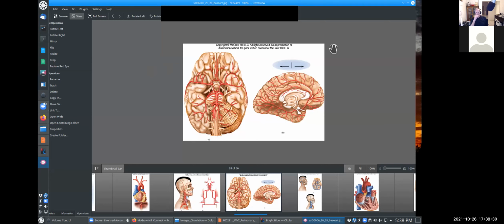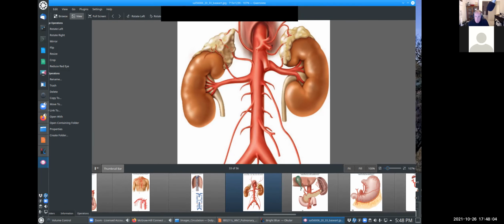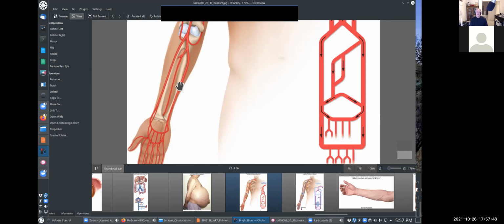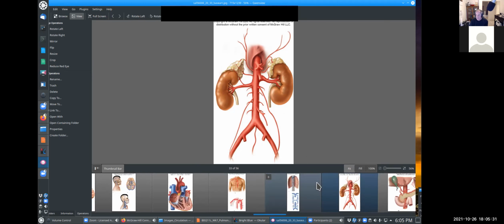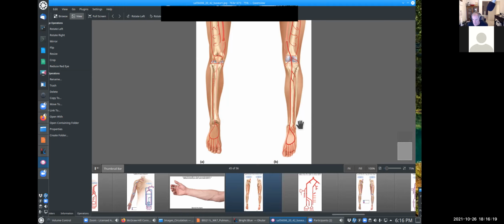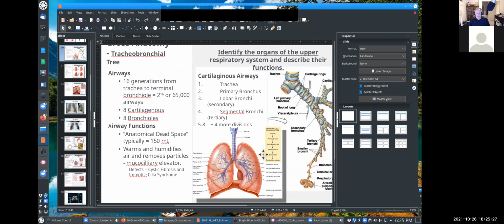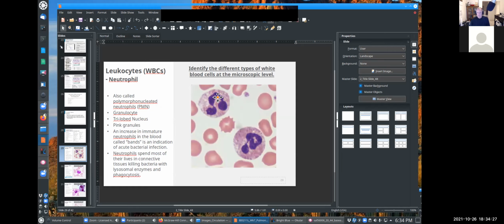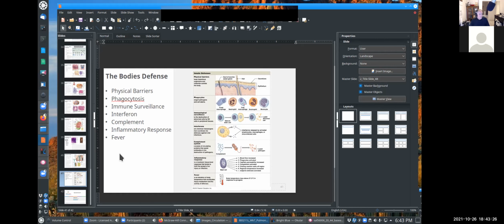BIO-211L Review for Quiz 2 and Exam 2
Review of Circulation, Respiratory and Lymphatic Systems